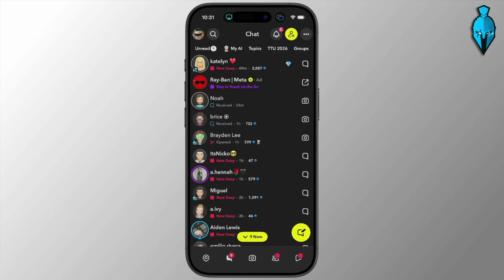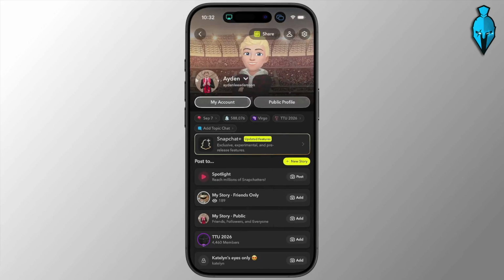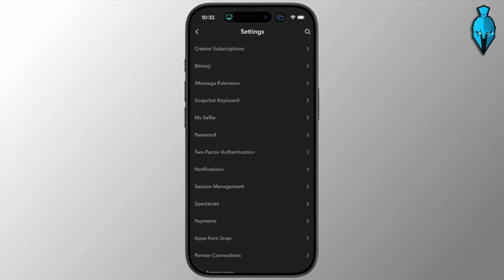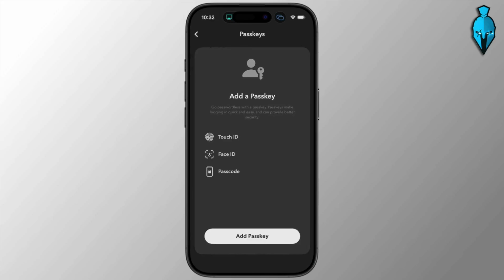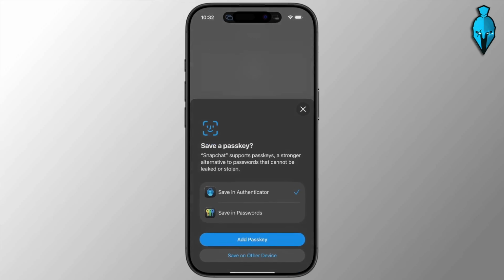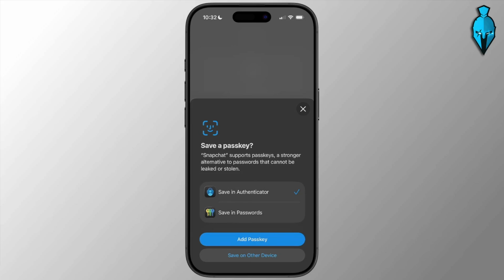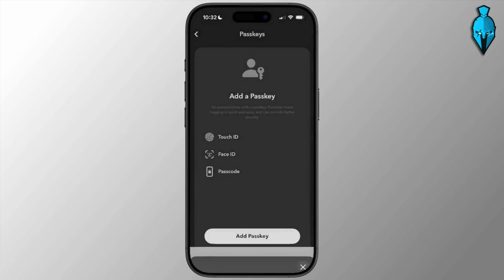Snapchat Passkey Not Showing Fix - Full Guide